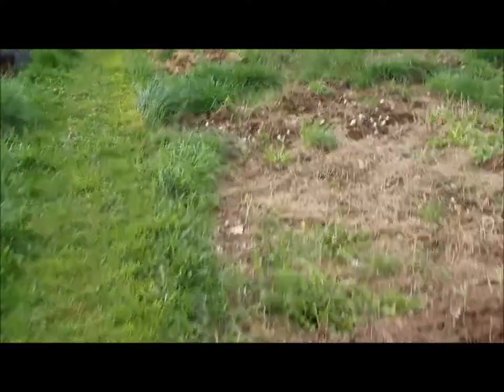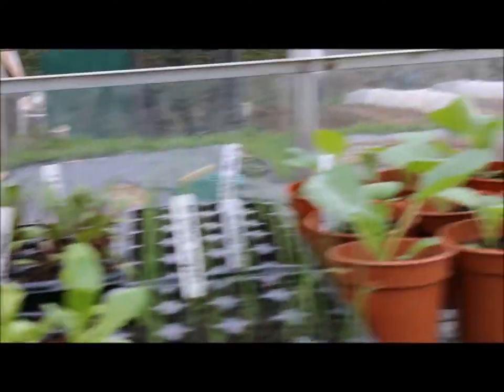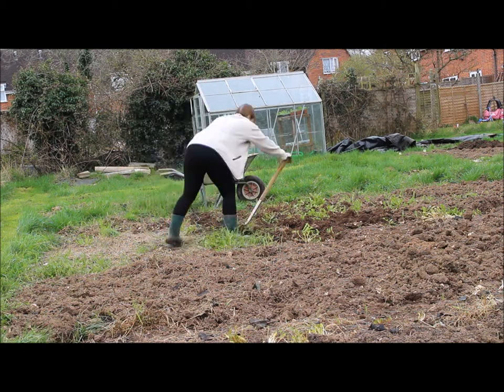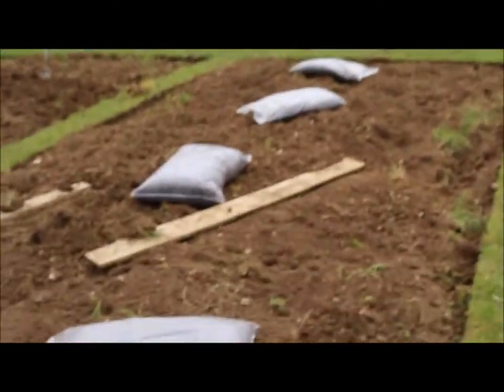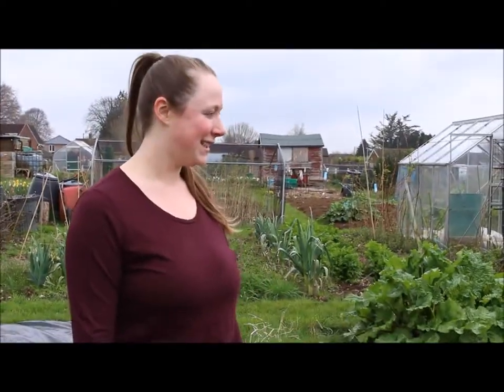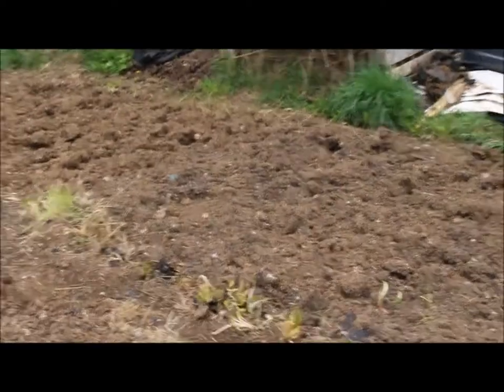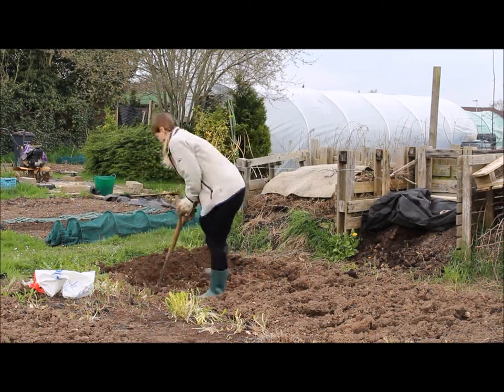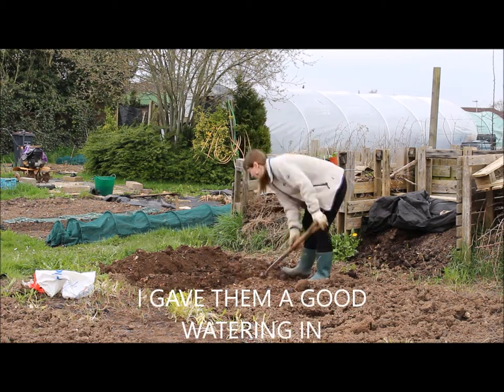Vloglotment # 5 Start of the Season - planting spuds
Hello all!
It's the start of the gardening year for me! Pete and I have been up to the allotment recently and we took all of the covers away. I came up on my own to start the digging. Anyway ... my spuds are going in! So here we go!
Much love and happy gardening
Jane :) xxx